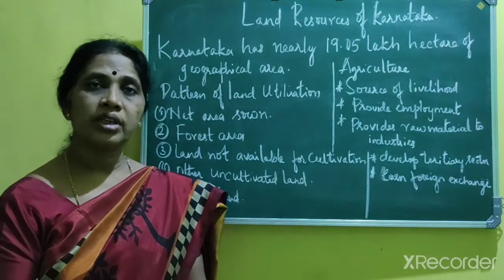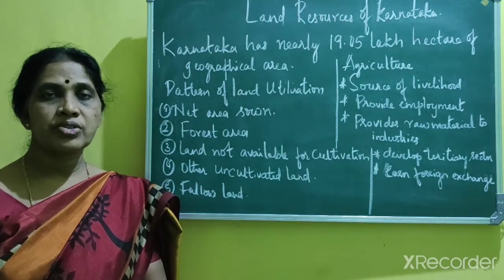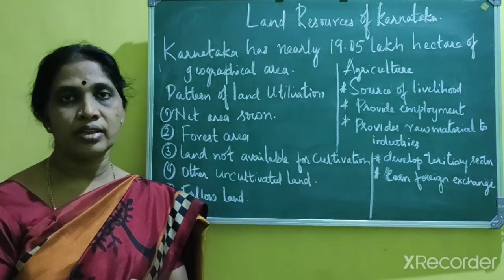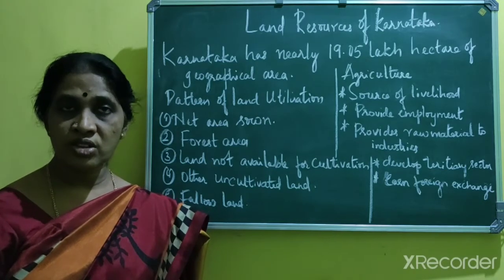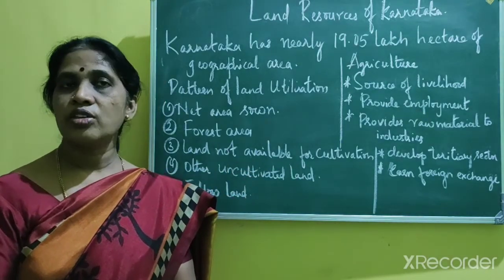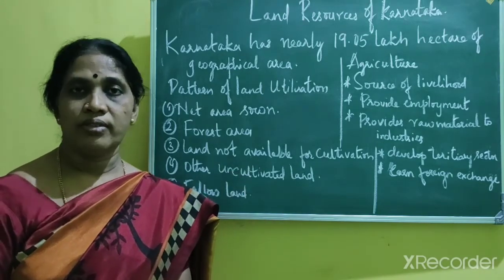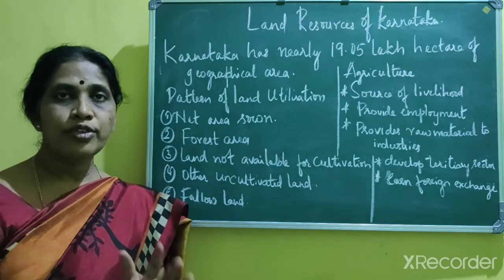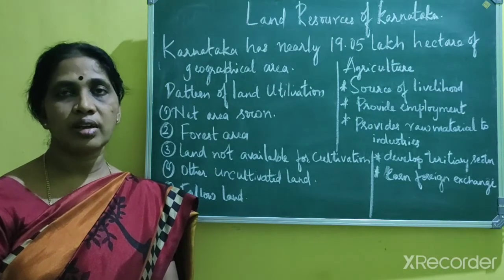Class:9 Land resources of Karnataka part-1